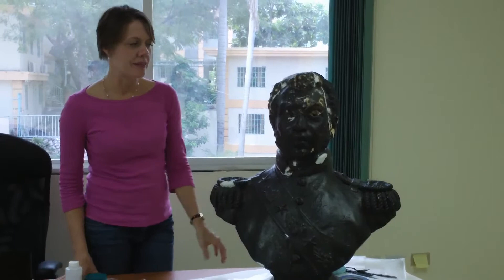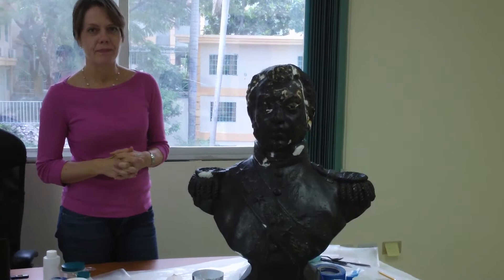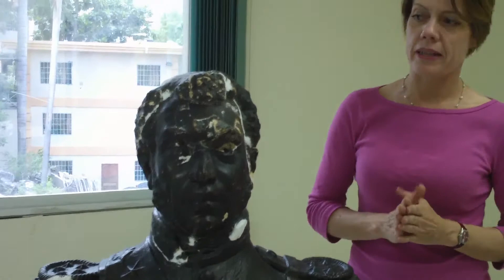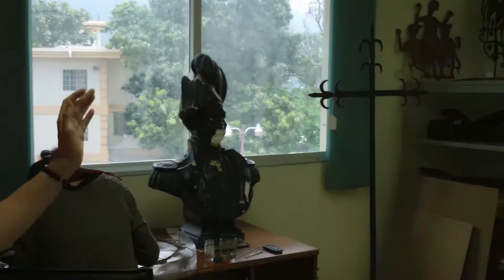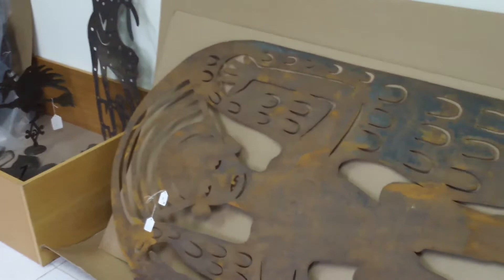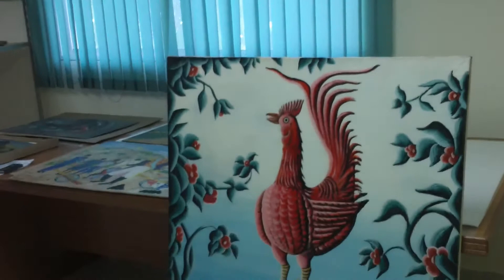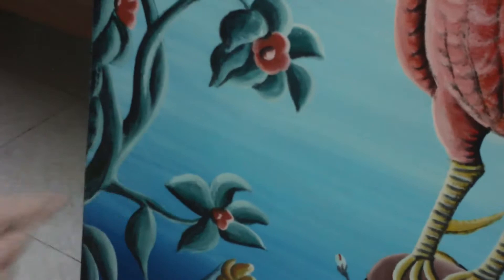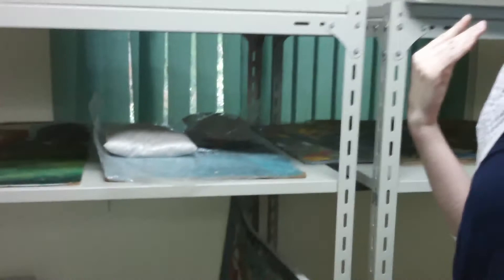Stephanie Hornbeck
Interviews of Stephanie Hornbeck, chief conservator with the Smithsonian Institution Haiti Cultural Recovery Project; Kristín Gísladóttir, painting conservator; and an unidentified male conservator, conducted by Liesl Picard, May 13, 2011

From the Digital Haitian Art Archive of Florida International University